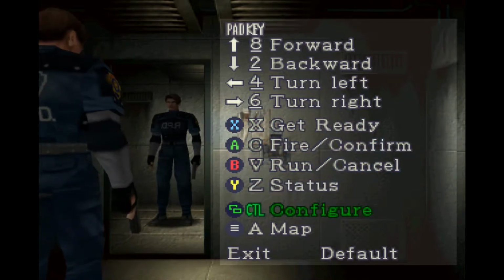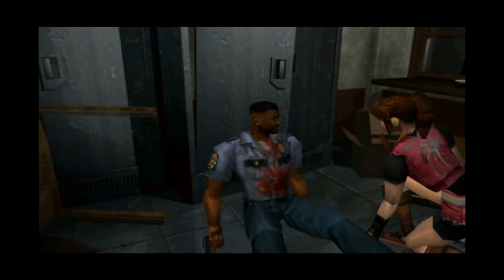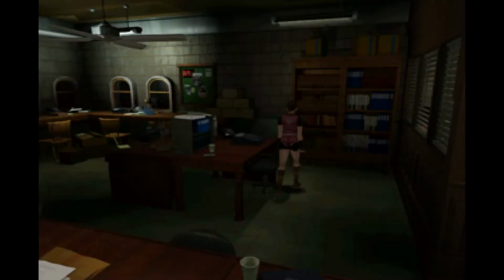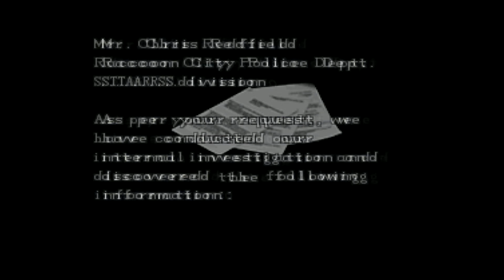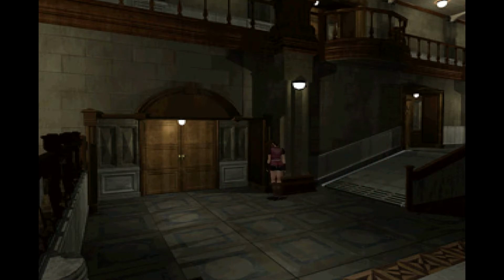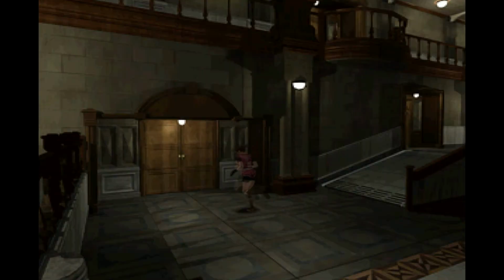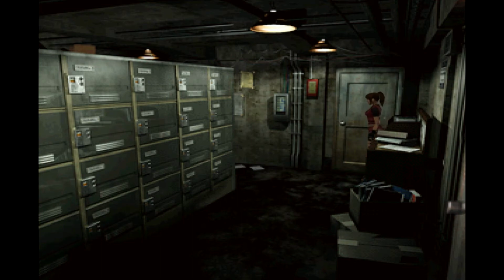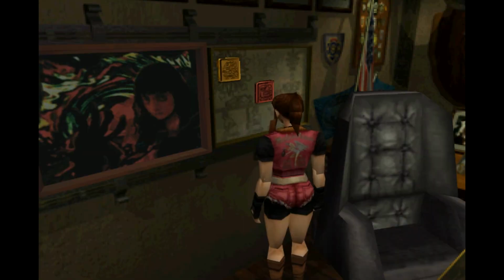RE2 SourceNext + Classic Rebirth Patch Part 1 (Troubleshooting Edition)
I play the re-released Japanese PC port of Resident Evil 2 with the English patch provided by the Apple of Eden blog. Since Im playing this after RE2make, I discuss it and make comparisons between the two games.

Very bumpy start with me not saving right away and making risky decisions. Then when I got to saving, the game crashes. I figured out the problem and restarted my run, going to the point where I last left off. Everything was fine after that.